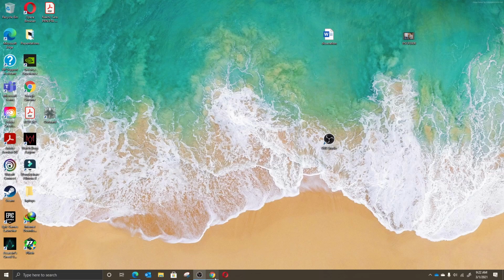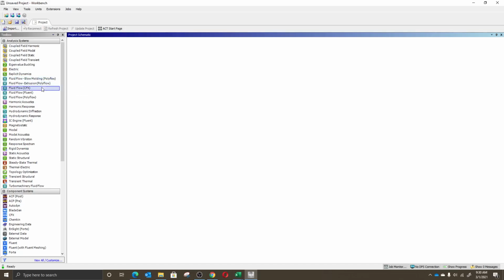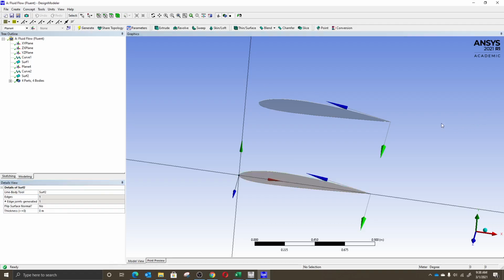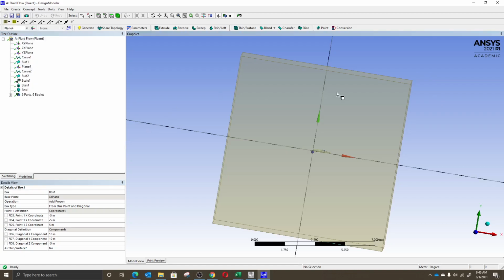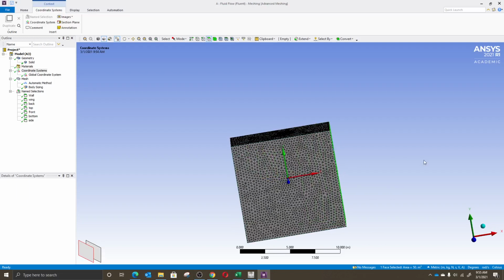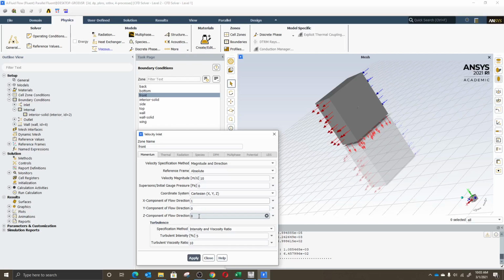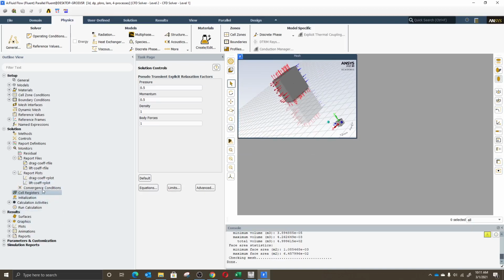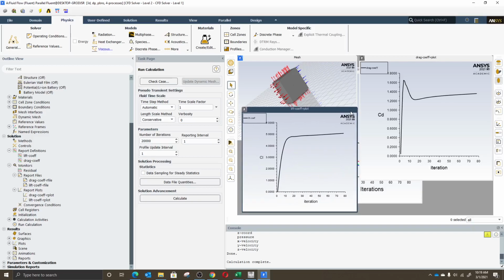13 UofSC Spring 2021 EMCH 578 Ansys tutorial, 3D Wing Design and Analysis, Lift and Drag Calculation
In this tutorial we are going to become familiar with wing design in Ansys. We will use the designed geometry for a simple aerodynamics simulation to estimate the drag and lift coefficient with zero angle of attack.

This video is geared towards the University of South Carolina students.